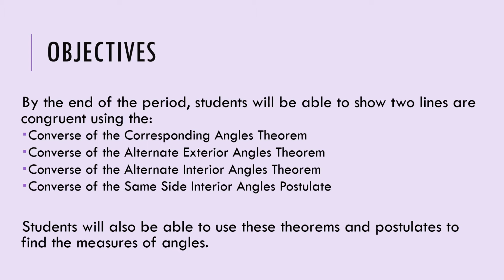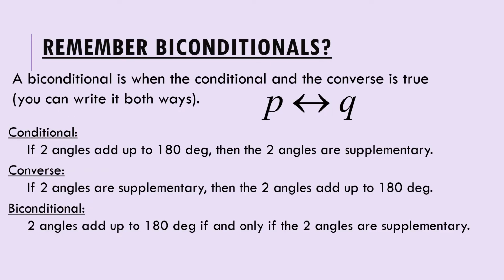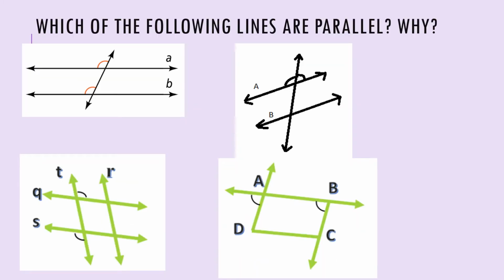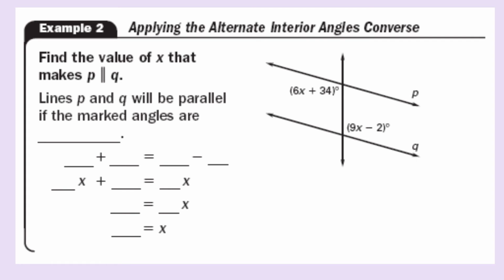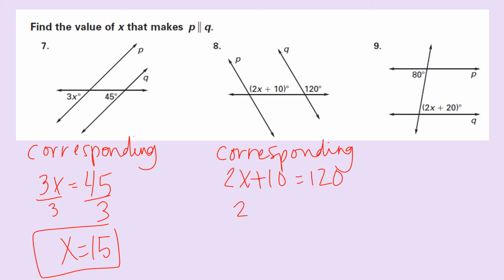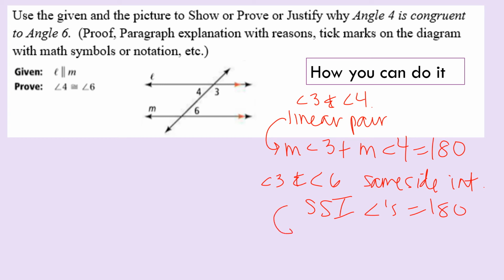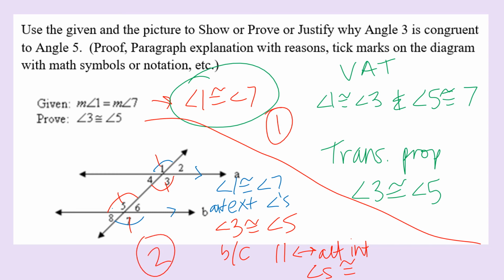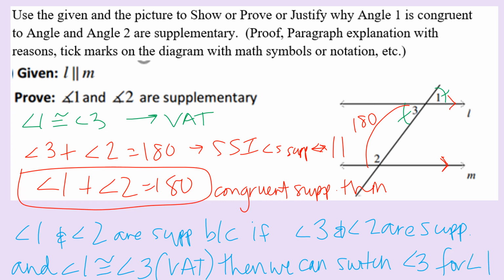Proving Lines Parallel with Converses (3.3)